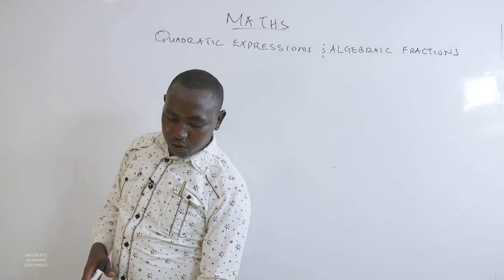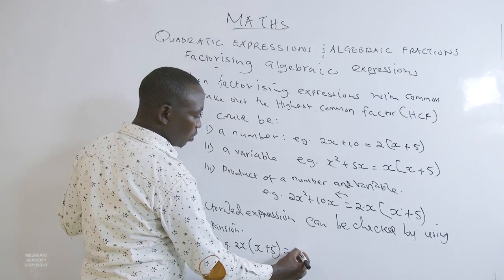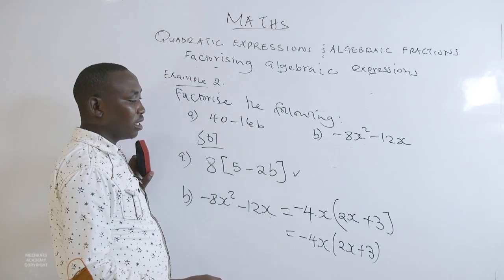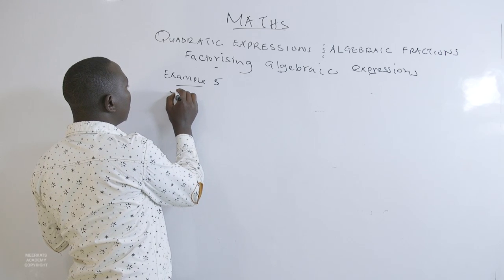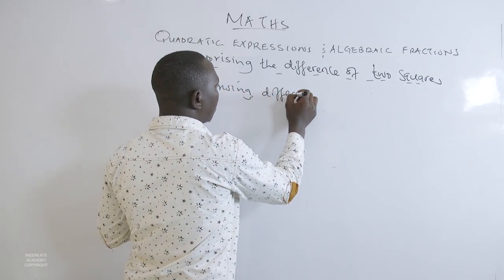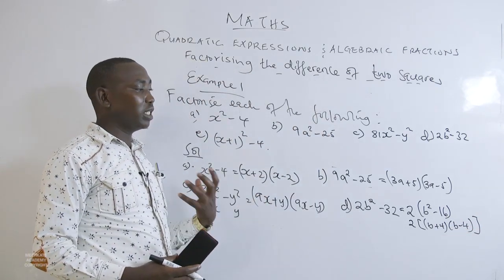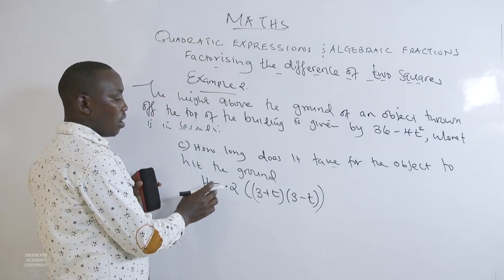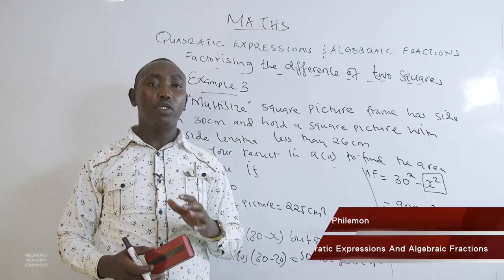367 Mr Kiprono Philemon Quadratic Expressions And Algebraic Fractions PART 2 MATHS YEAR 9